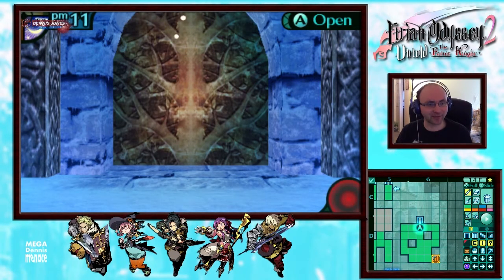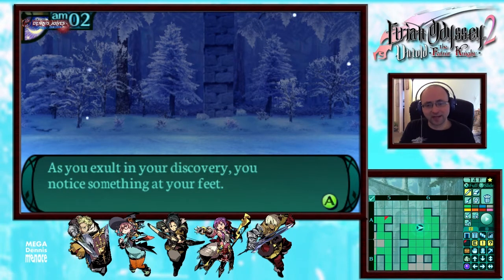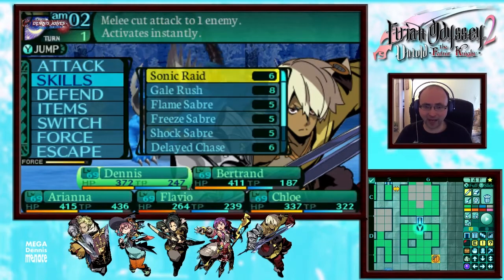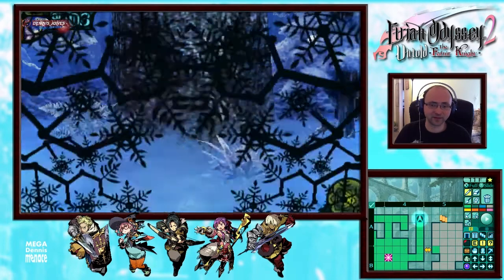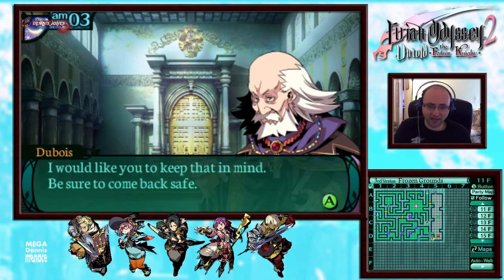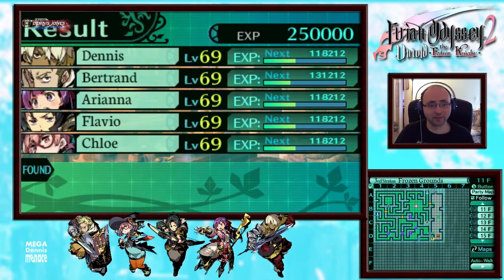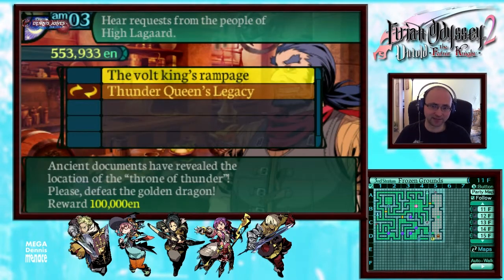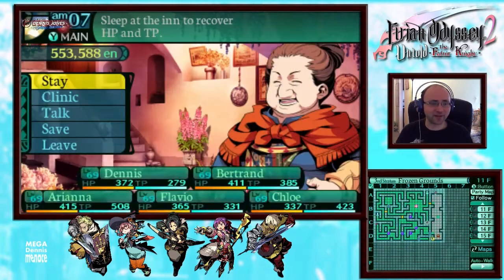Etrian Odyssey 2 Untold: The Fafnir Knight Walkthrough Ep 176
I am Dennis Jones and I play video games, I am partnered with GamerFuzion. Check them out if you like
This way you are notified when a new gaming video is available for your viewing pleasure, and if you just can't get enough of this awesome gaming goodness you can follow me on my social media,

This is Etrian Odyssey 2 Untold The Fafnir Knight game play with commentary:

Here is my newest Let's Play, Etrian Odyssey 2 Untold: The Fafnir Knight, if you guys like it let me know and also tell me what what you like about the series, your feedback is most welcome.